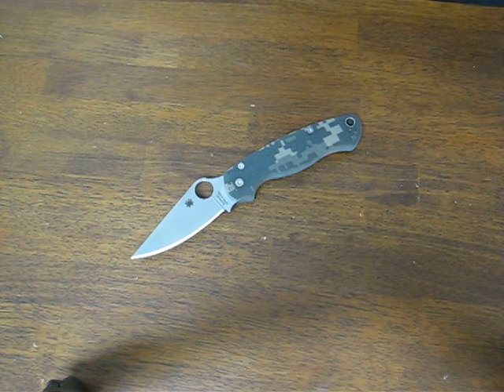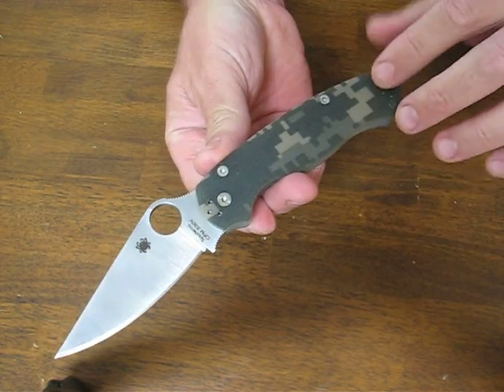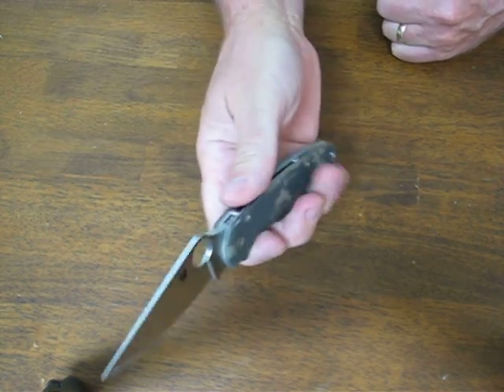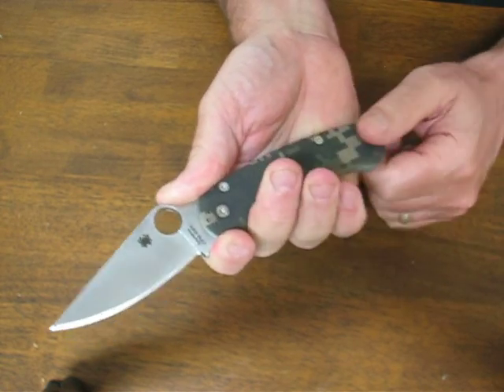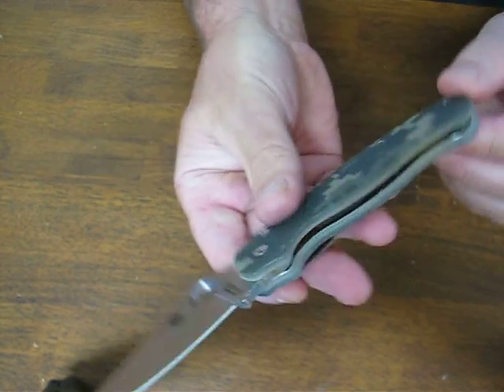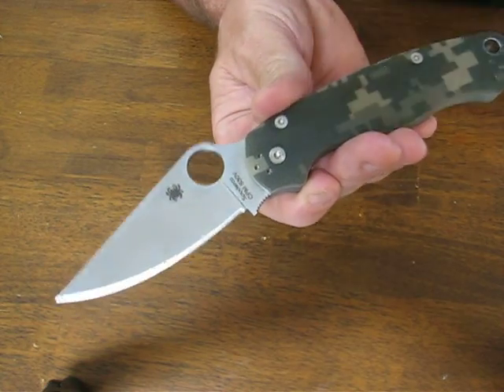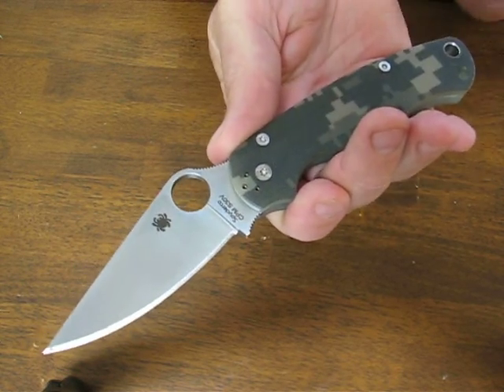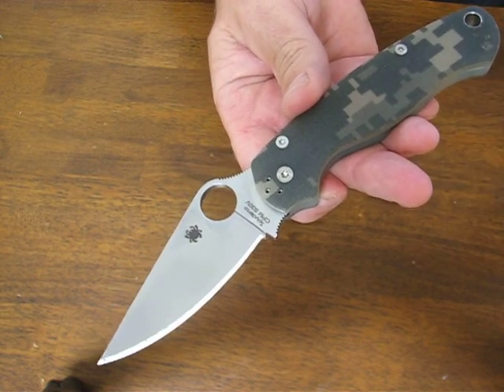Spyderco Paramilitary2 Folding Combat Knife C81GPCMO2 Review | OsoGrandeKnives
Spyderco C81GPCMO2 ParaMilitary 2 Camo, PlainEdge. Why change something if it works? Because, at Spyderco, they practice the principle of C.Q.I. - Constant Quality Improvement. If they can refine and improve the ergonomics or cutting performance of an established model, we do it.

The Spyderco Para-Military2 tactical folding knife has several changes over the classic version. The G-10 handle is narrowed at the end improving the ergonomics. The handle and blade have been profiled thinner; removing uncomfortable angles when in the closed position. It features a Compression Lock and an ambidextrous-friendly four way clip which carries tip-up/tip-down, left/right-hand and rests deeper in a pocket. They kept the same high-performance CPM-S30V full flat-ground blade but we've also lengthened the blade's tip and added additional surface jimping to both the spine and finger choil. Implementation of a new Bushing Pivot System generates fluid action and more consistent manufacturing tolerances. Larger lanyard gives more options for carry.

Refinements to overall construction may not be drastic or even visible to the eye but from the G-10 textured handle to the CPM-S30V steel full flat black blade, everything is sharper, smoother and guaranteed to provide performance and user comfort.

This Para-Military 2 knife has a satin finished CPM-S30V stainless steel flat ground blade with a plain cutting edge. The handle scales are textured digital camo G-10 for impressive strength and grip.

Specifications:

Blade Length: 3 7/16" (87 mm)
Cutting Edge: 3 5/64" (78 mm)
Blade Thickness: 9/64" (3.5 mm)
Overall Length: 8 9/32" (210 mm)
Closed Length: 4 13/16" (122 mm)
Hole Diameter: 9/16" (14 mm)
Blade Steel: CPM-S30V Premium Stainless Steel
Weight: 3.75 oz. (106 oz.)
Handle Material: Digital Camo G-10
Made in Golden, Colorado, USA.